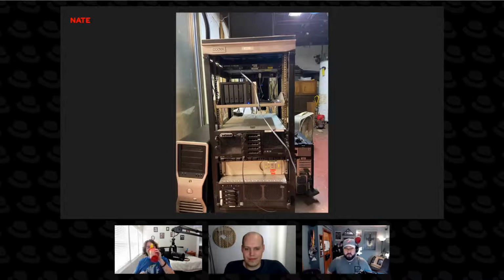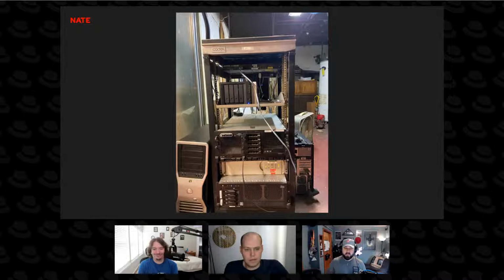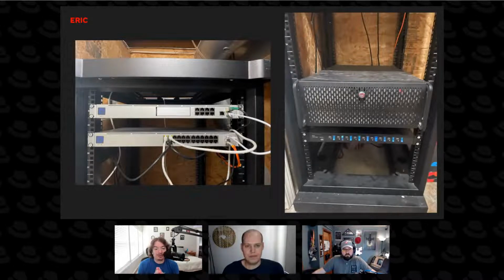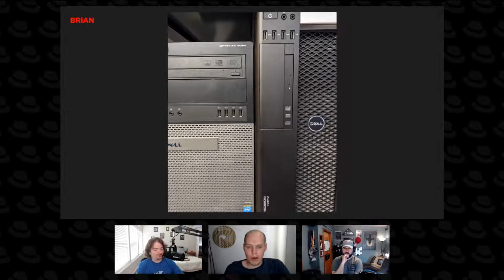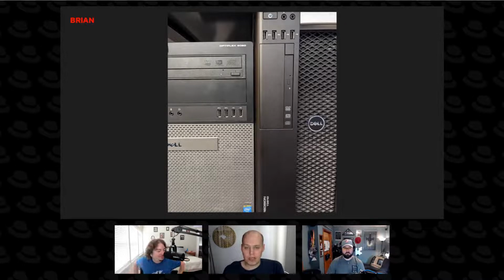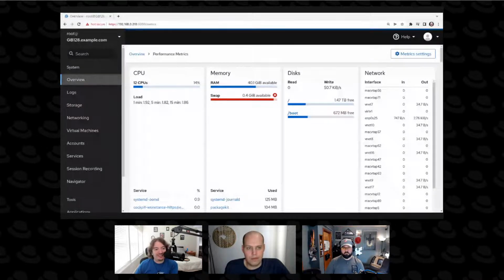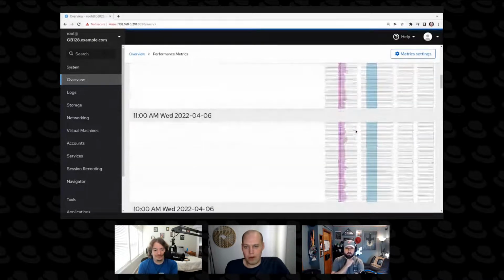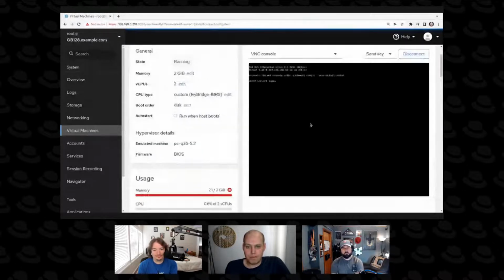RHEL-based Home Labs | Red Hat Enterprise Linux Presents 34